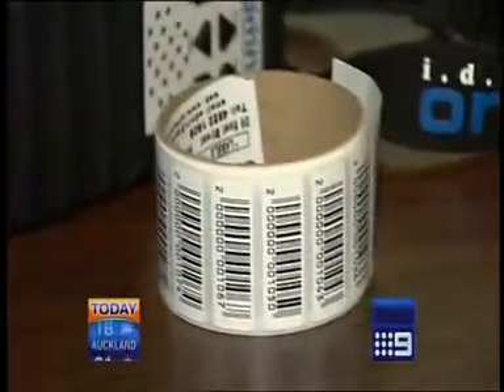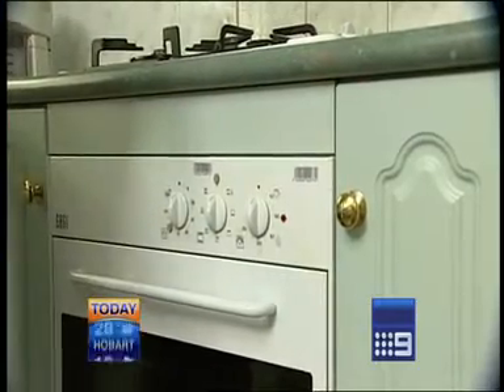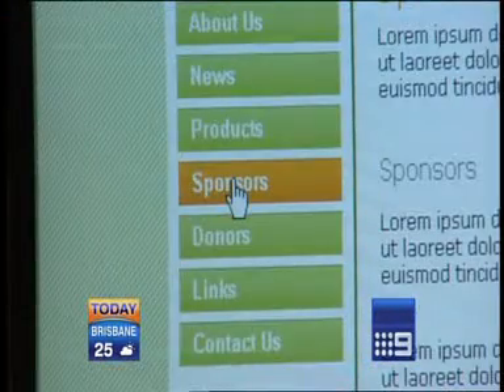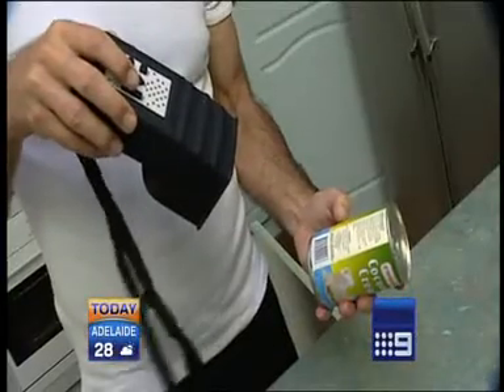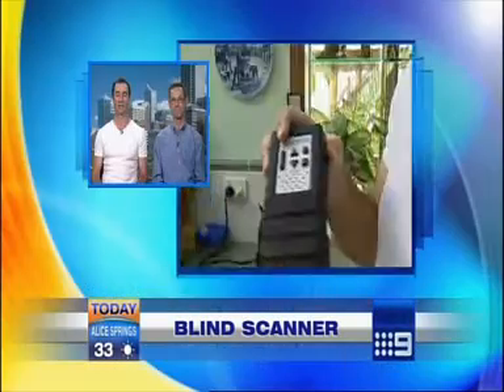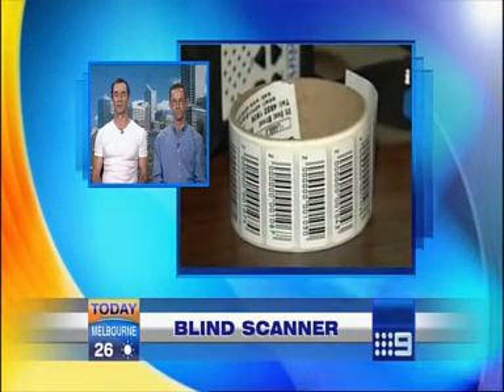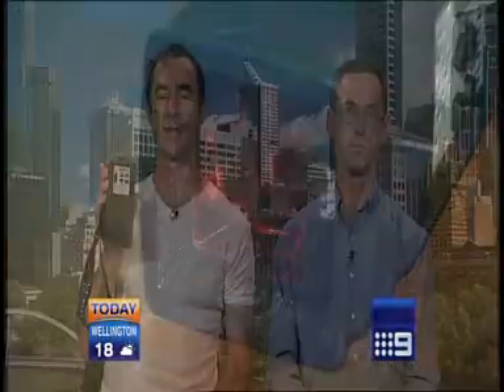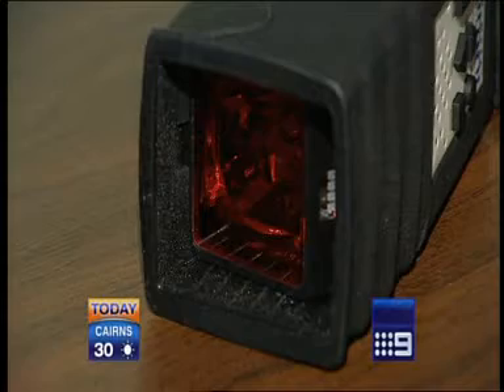9 Today Show: Australian ID Mate Talking barcode scanner,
Visual Independence, an Australian not for profit charity proudly released the Australian version of the ID Mate, a talking barcode scanner.